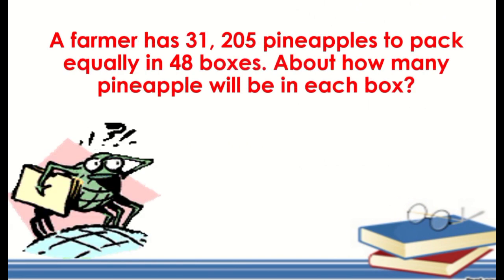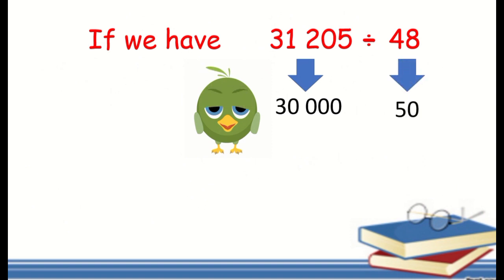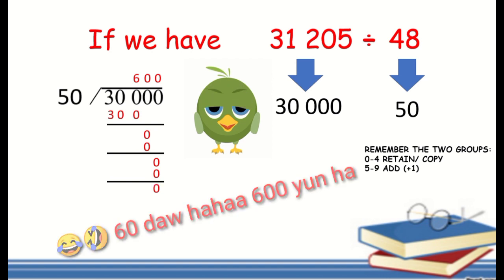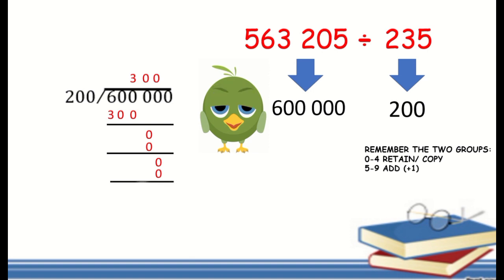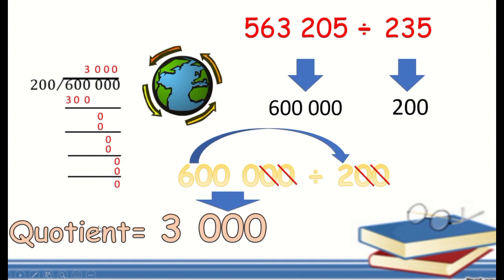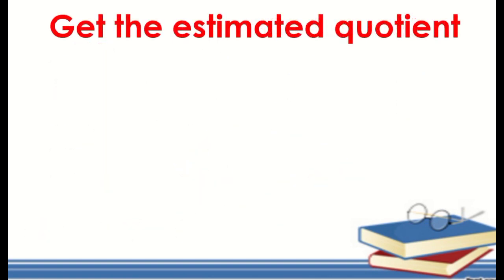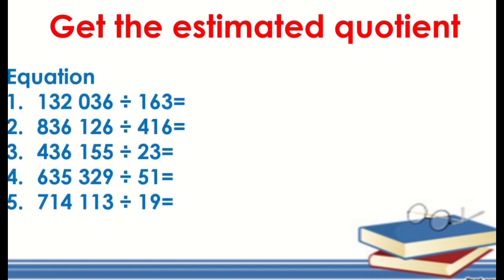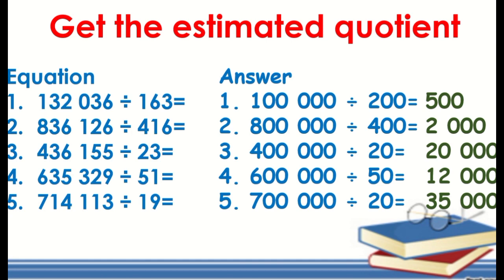ESTIMATING QUOTIENTS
JANERCO TV